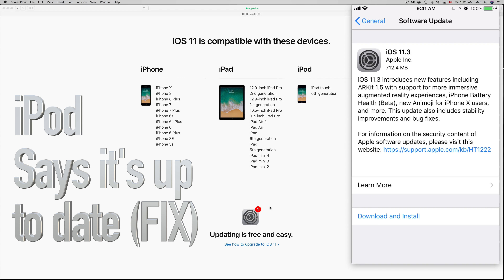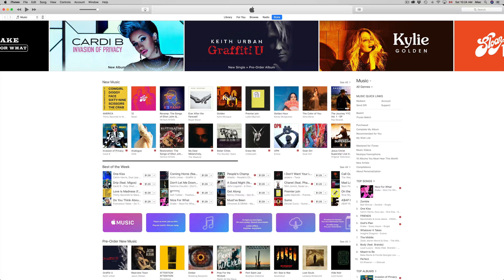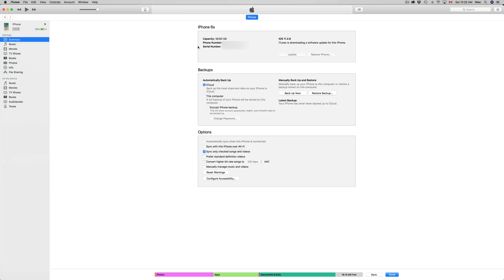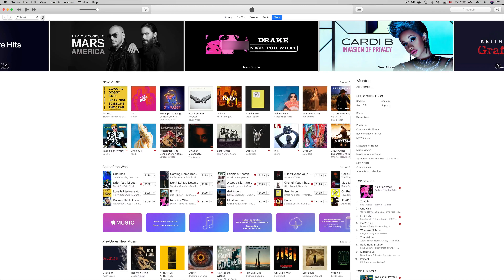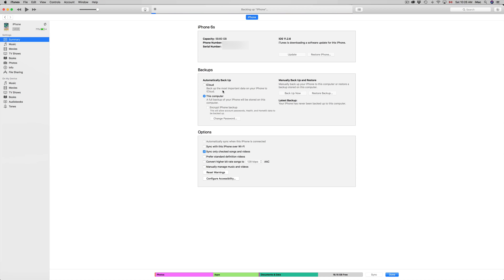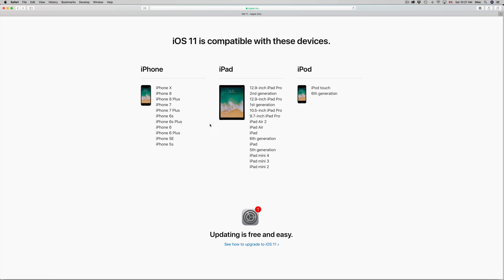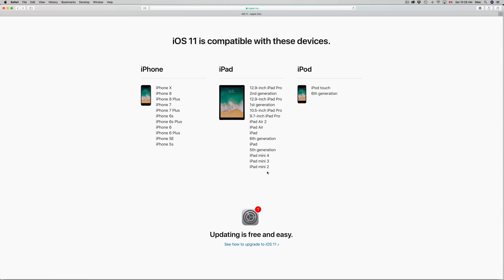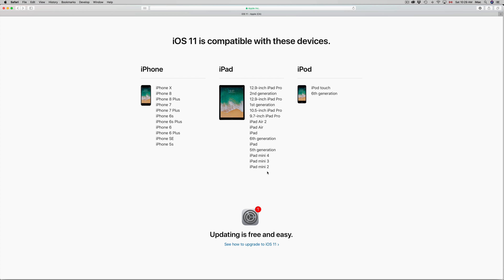Why does my iPod Touch say that its software is up-to-date when it is not? FIX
iPod says it’s iOS is up to date but it’s not. How to get it to Update to the latest iOS.